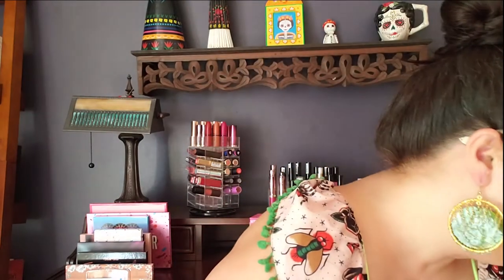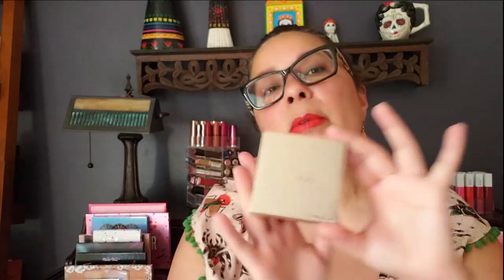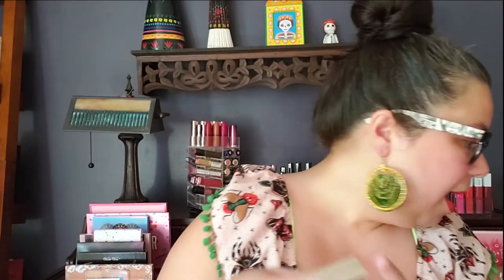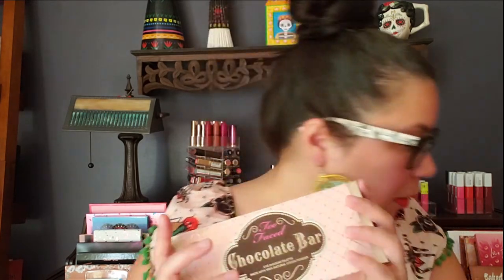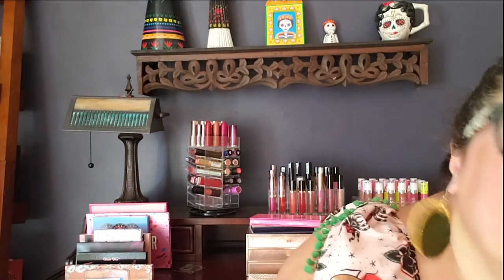T.J. Maxx 2nd Trip for July 2020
OMG guys!  I couldn't help it!  I went to T.J. Maxx again and I am so glad I did. They had a lot of new stuff and some things I wanted to buy in the past but never purchased.  I discuss price comparisons so tune in to learn how much money you can save!

(Sorry for the earrings because they made so much noise! LOL!  Learning curve!)